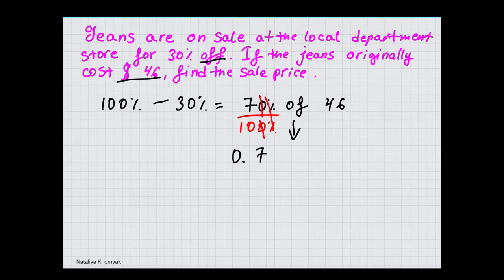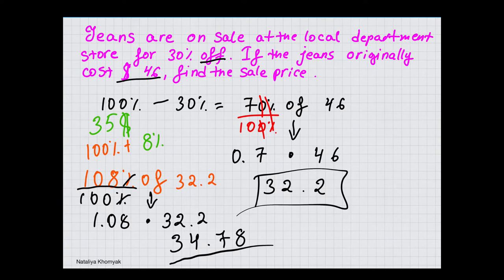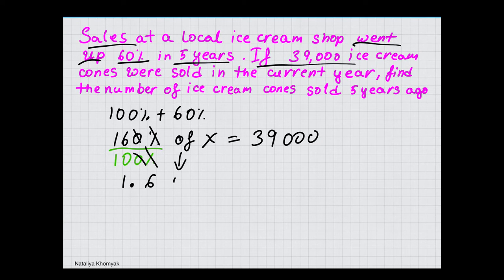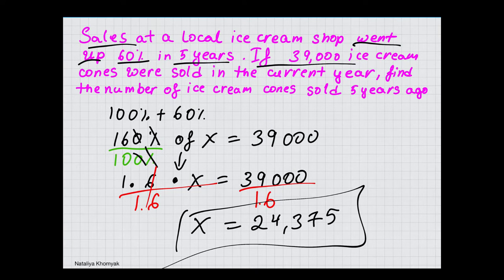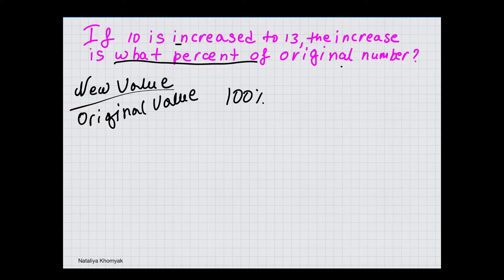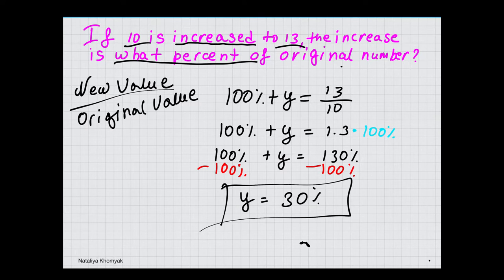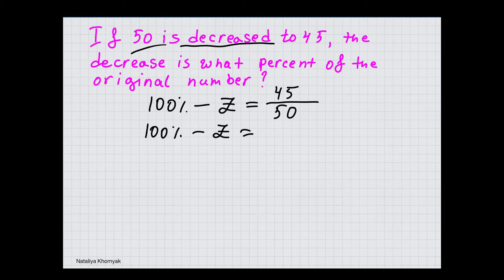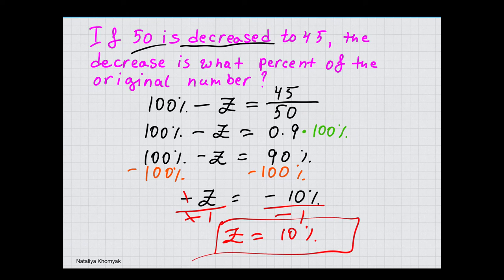percent increase and decrease